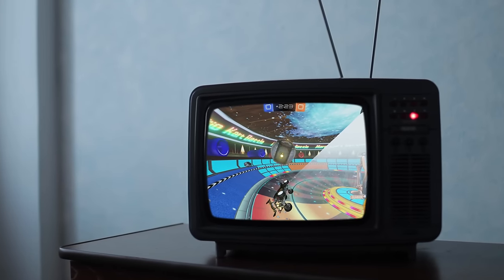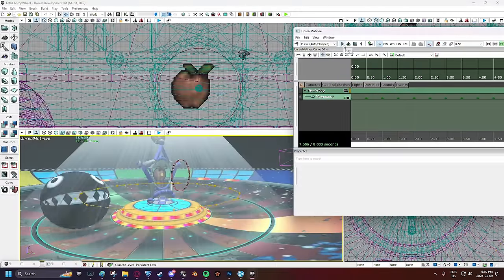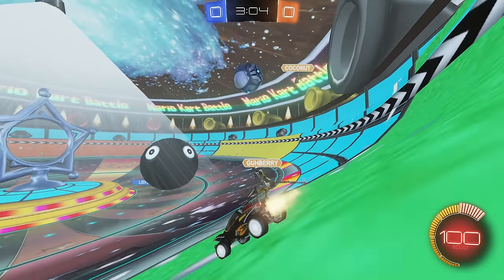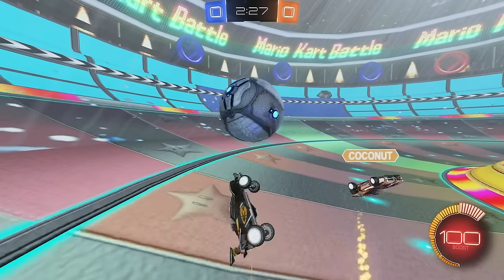I unleashed CHAIN CHOMPS in Rocket League... here's what happened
Check out: @Liefx @JamaicanCoconutRL @Guhberry

Camera Settings:
FOV: 110
Distance: 270
Height: 110
Angle: -4
Stiffness: 0.75